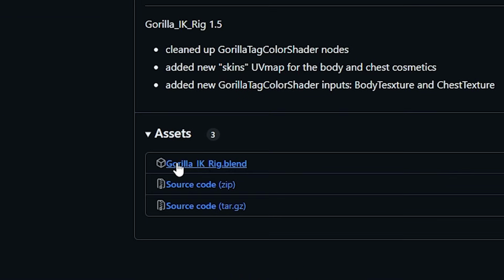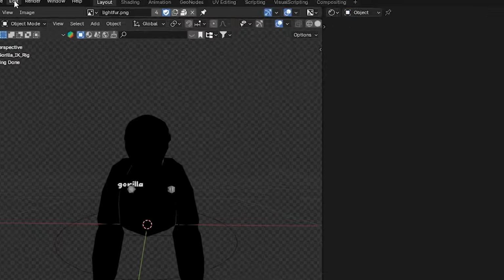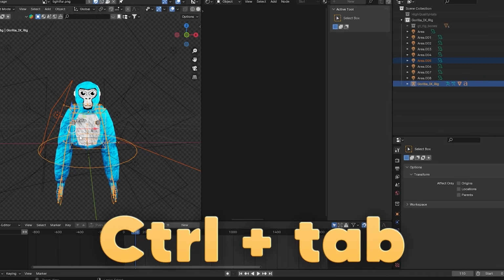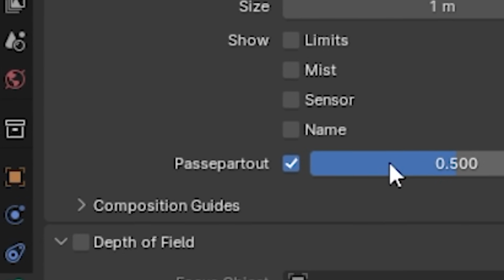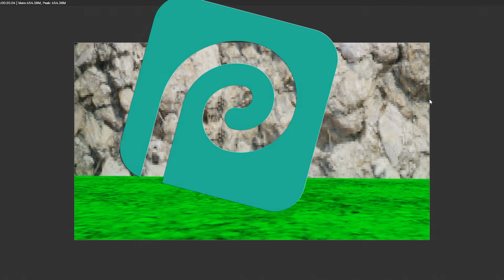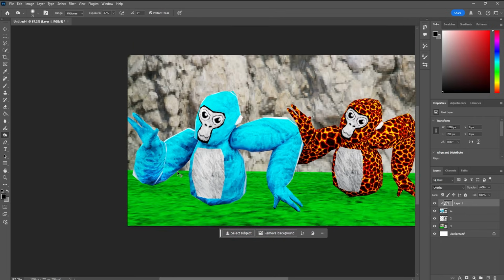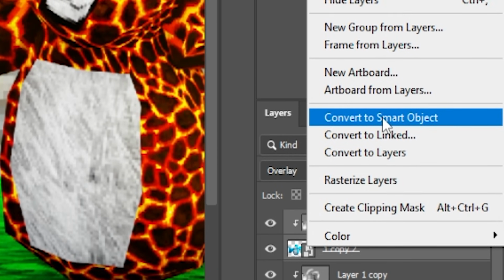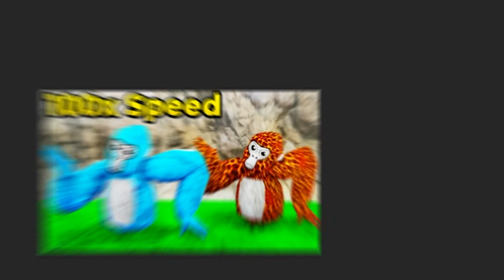How To Make The BEST Gorilla Tag Thumbnails!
I made many Gorilla Tag VR 2025 Meta Quest 3 thumbnails for creators such as Jmancurly, K9, VMT, Mace, Arlo and more. So in this Gorilla Tag Virtual Reality 2024 Video i will show YOU how to make the BEST Gorilla Tag blender thumbnails in 2025 to get more views.

I hope you learned some stuff from this video.